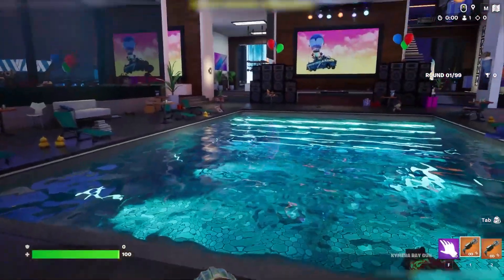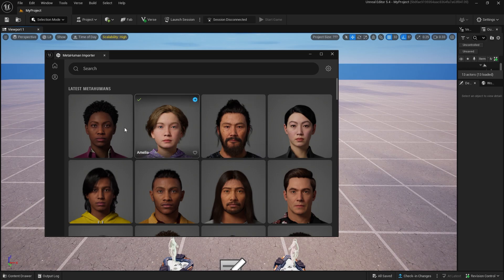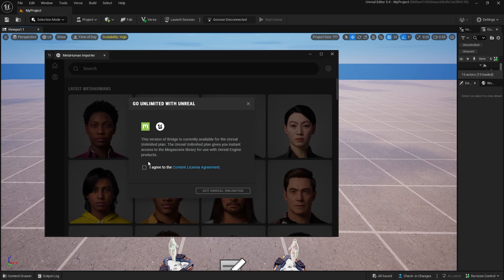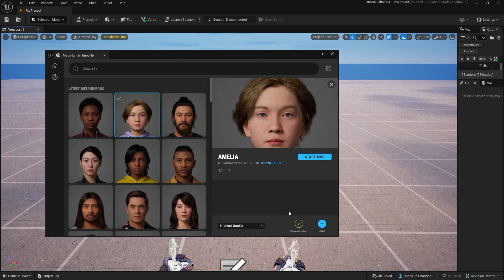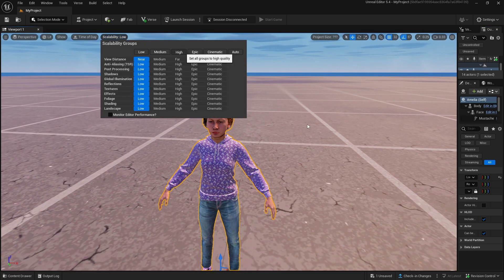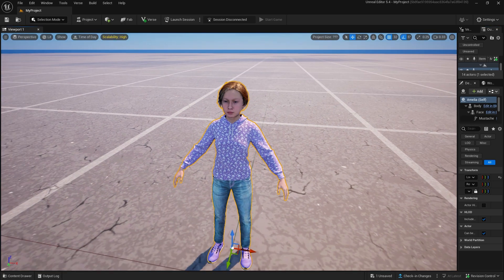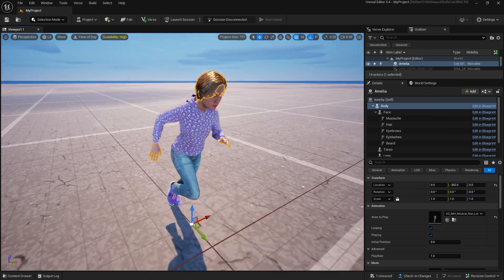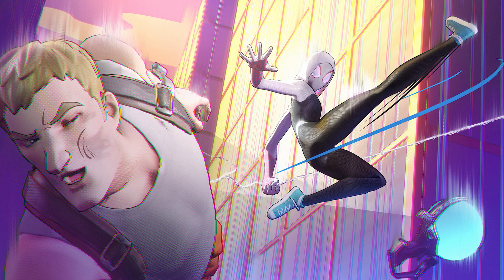Metahuman in Fortnite Update! (UEFN) How to Import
In this video, I will show you how to import metahuman in UEFN.

Chapters
00:00 Intro
00:18 Import Metahuman
01:13 Animation
01:32 Outro